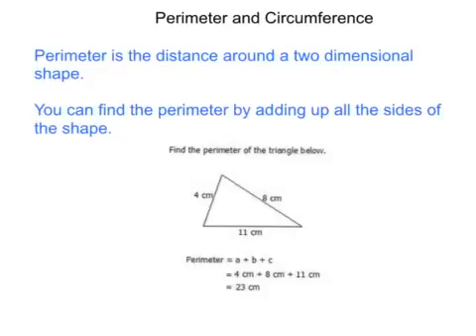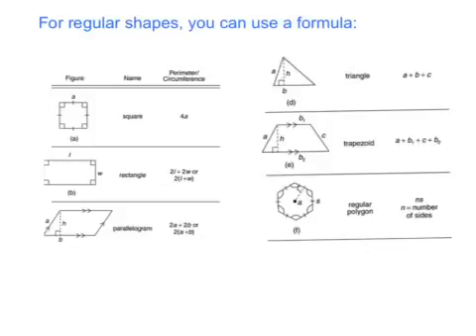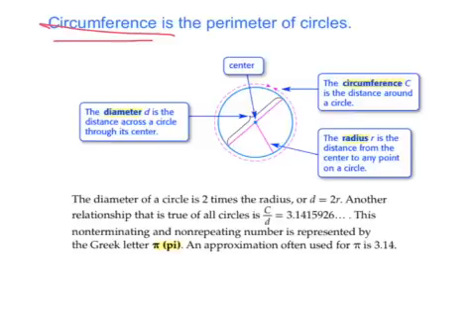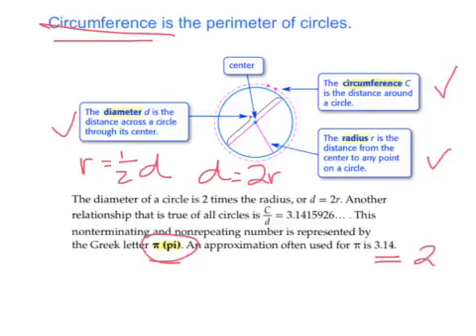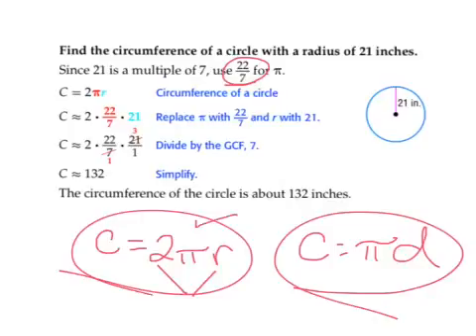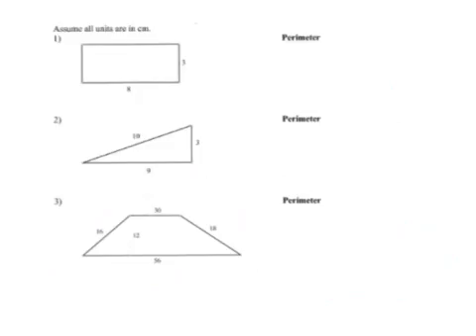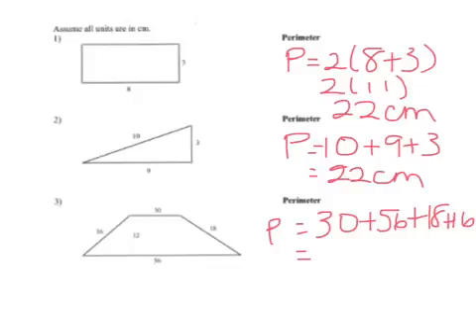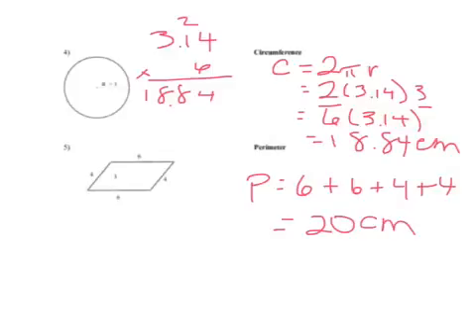Perimeter and circumference